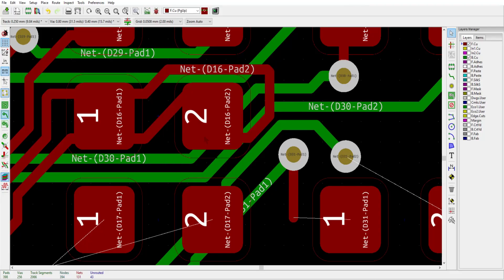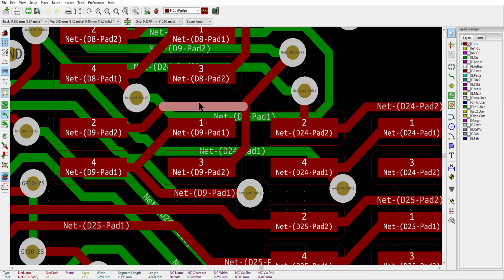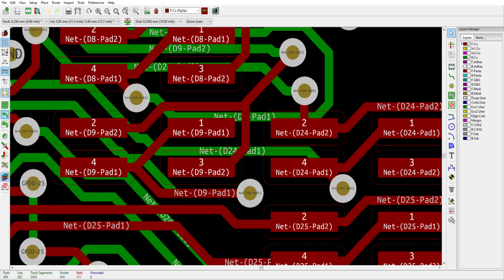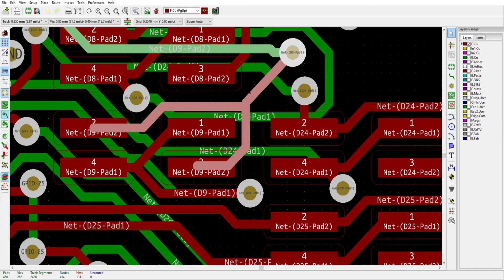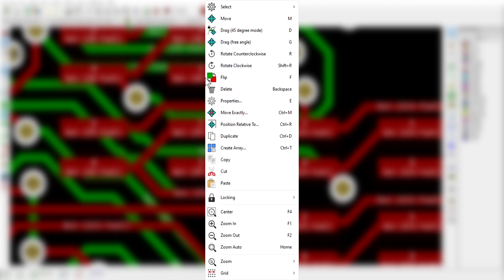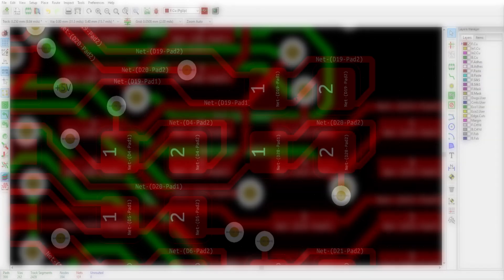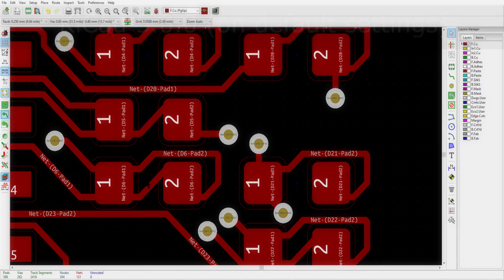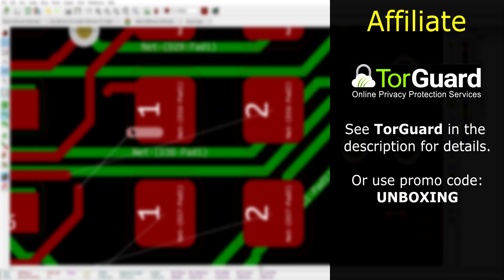Easily Select Traces in KiCad 5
Here is a useful, albeit easy-to-miss feature for the KiCad circuit board design program: Pcbnew.  Hopefully, this is helpful for anyone needing to rip up traces in a hurry.  Everything done here was with the base KiCad 5.0.0 installation, without any special scripts or modifications.

Timeline:
0:14 - Trivial Select
0:30 - Copper Select
0:50 - Net Select

Stock Media provided by:
Notice of Non-Affiliation and Disclaimer: As of the publication date, we are not affiliated, associated, authorized, endorsed by, compensated by, or in any way officially connected with the KiCad, the KiCad Project, Canonical Ltd., or their owners, subsidiaries or affiliates.